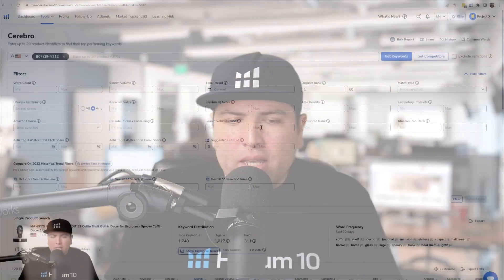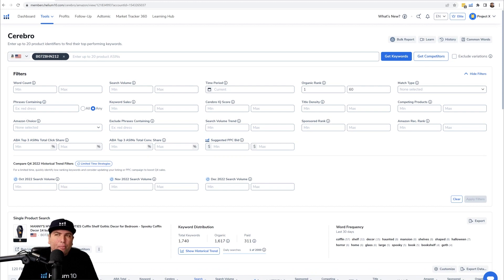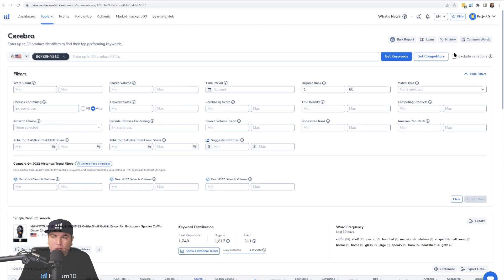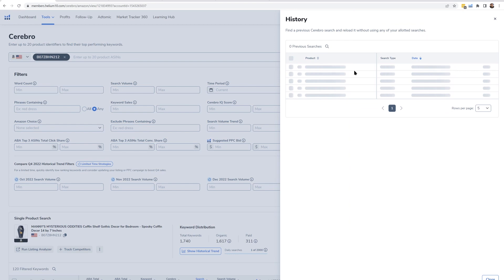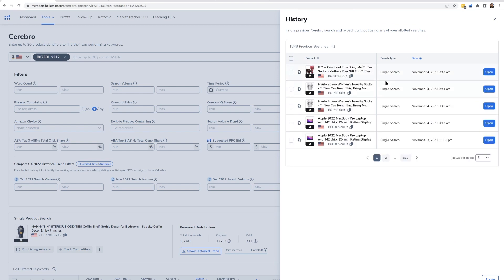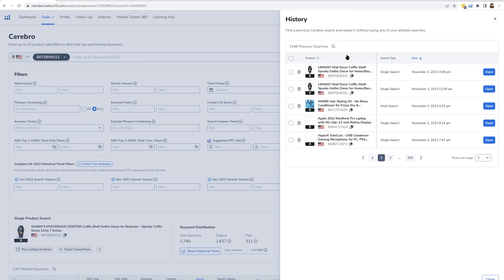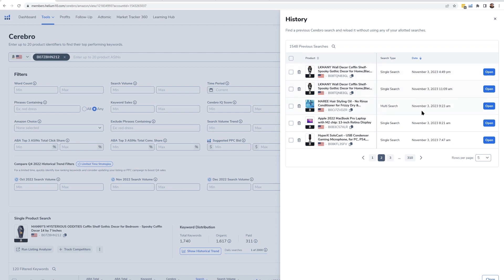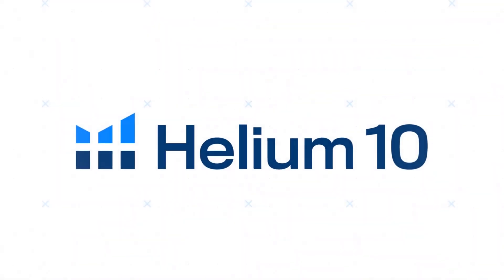How to View the History of your Amazon Keyword Searches - Cerebro Pro Training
This training video will show you how view the history of your keyword searches on Amazon. This type of Amazon keyword research is helpful because you can go back and see the keyword results of your searches as if they were the original day that you viewed them. This is a great way to go back in time and see how specific keywords have progressed since your first search of those keywords. Make sure to use this keyword research strategy to take your reach on Amazon to the next level!